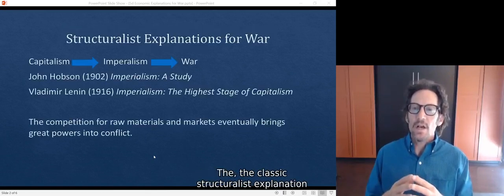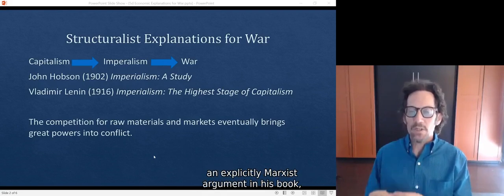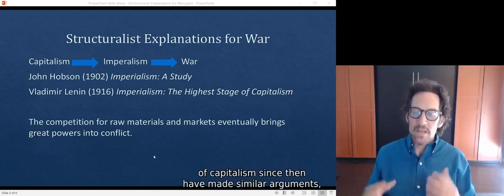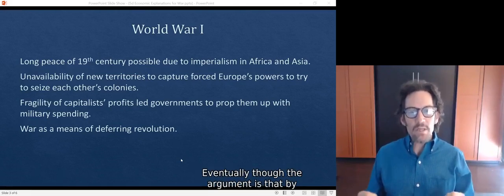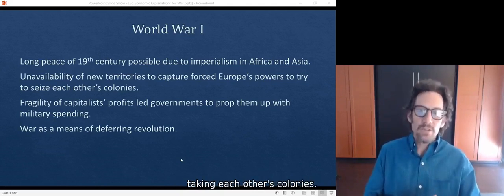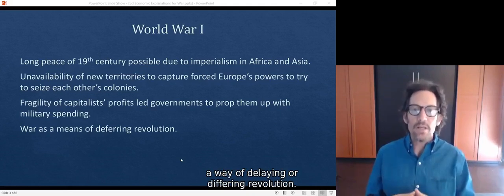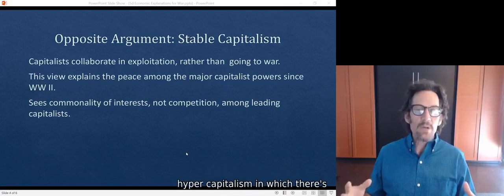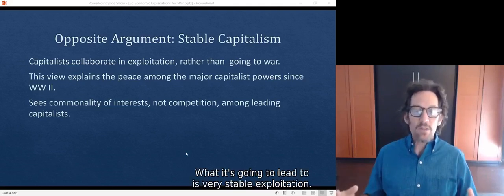Marxism 4/5 - Economic Explanations for War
How do economic structuralists (Marxists) explain war?